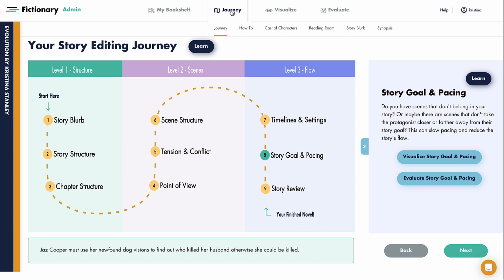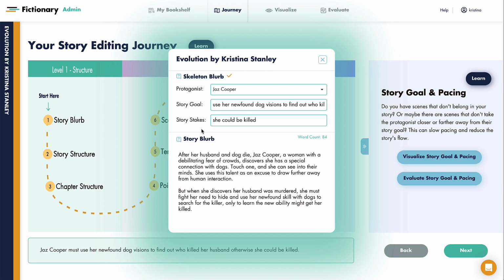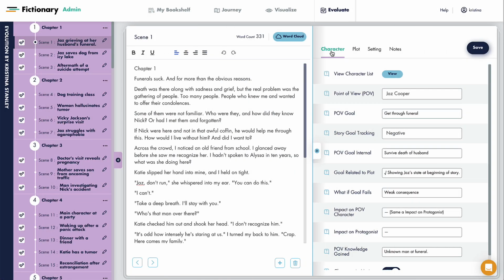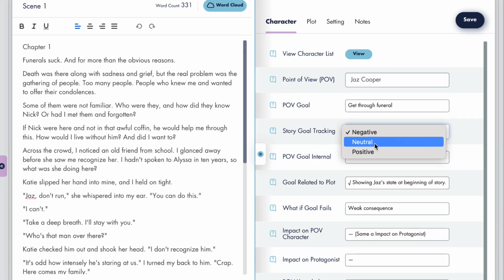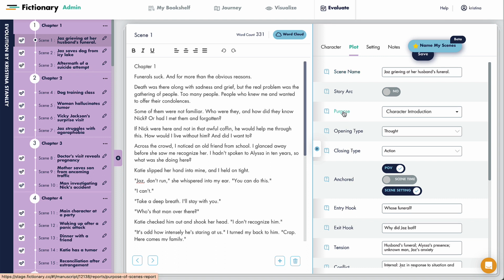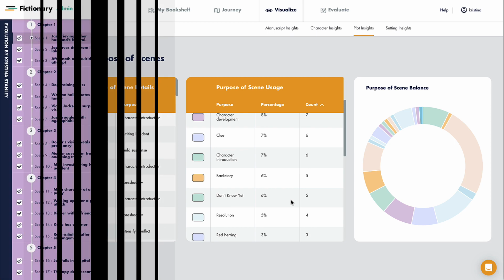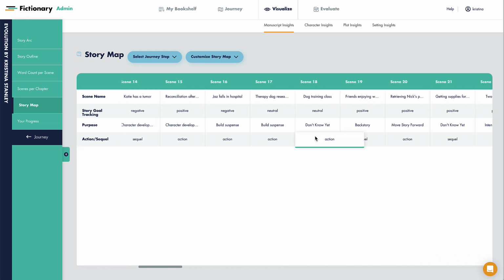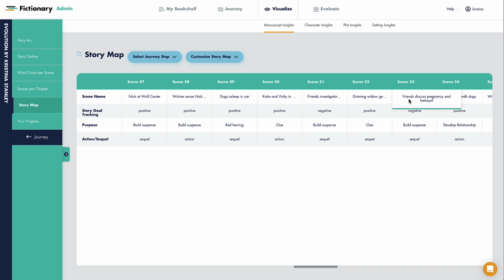Perfect Your Story Pacing with Fictionary's Story Goal Tracking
Fictionary’s automated story editing software guides you through a step-by-step edit, helping you finish a novel you’ll be proud to publish.

For your story to be engaging, your protagonist must continuously get closer to and farther from reaching their goal. Your reader expects a rollercoaster journey where your protagonist overcomes obstacles and faces failure. Now you can easily track that journey with Fictionary